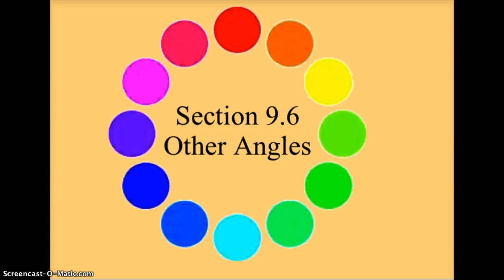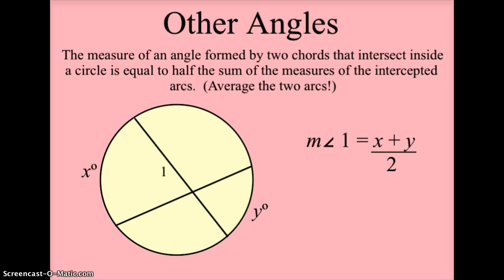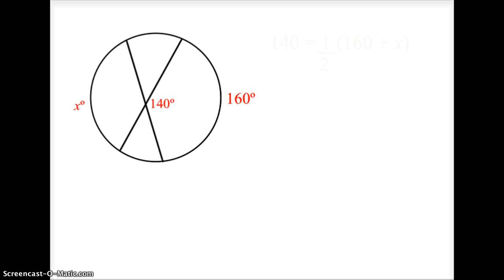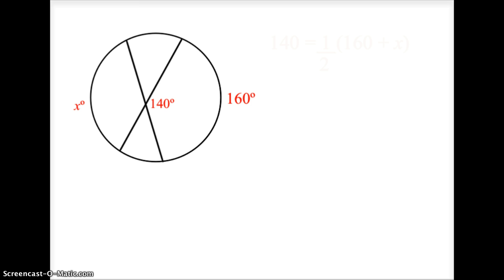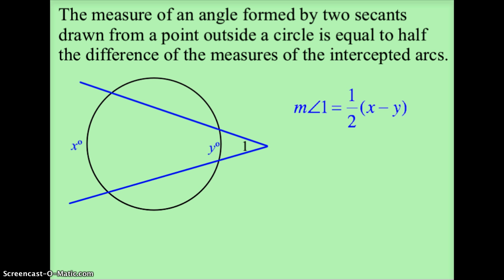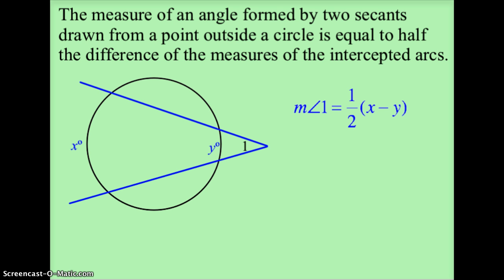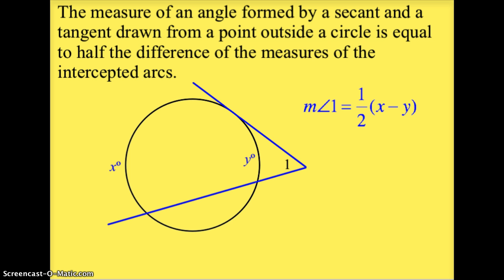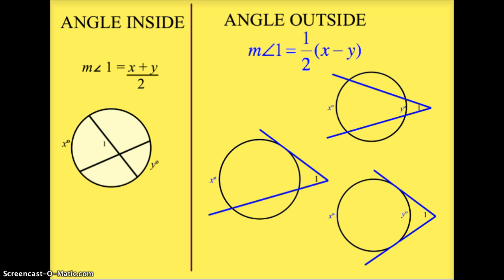Geo 9.6 Other Angles of Circles